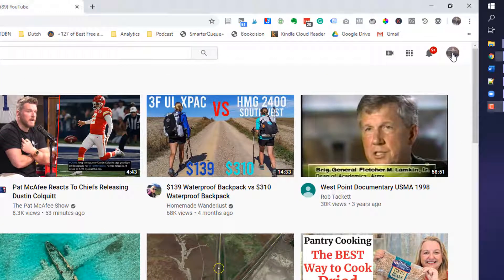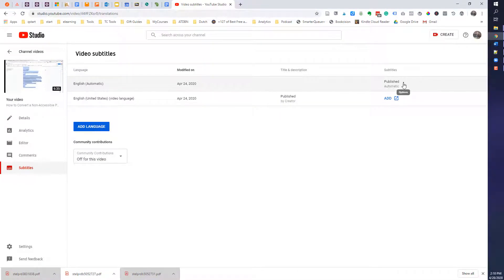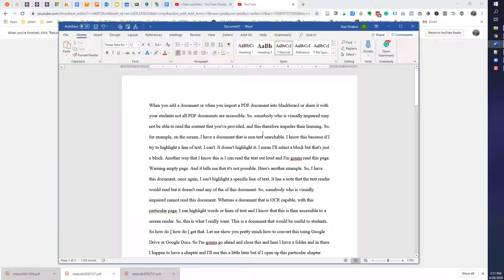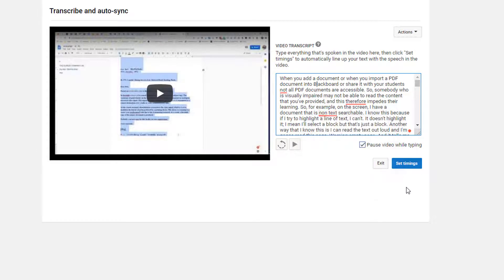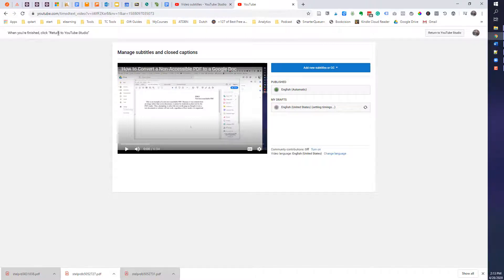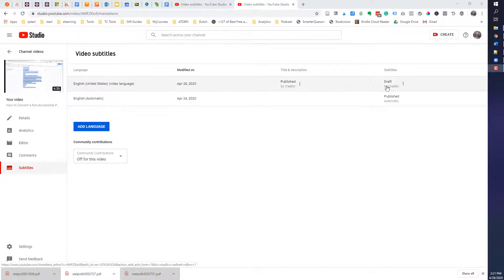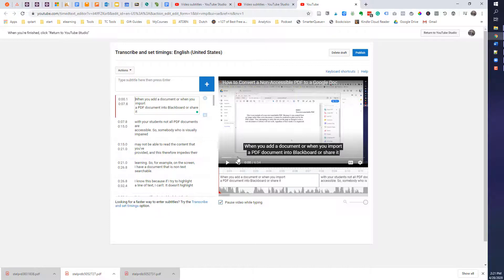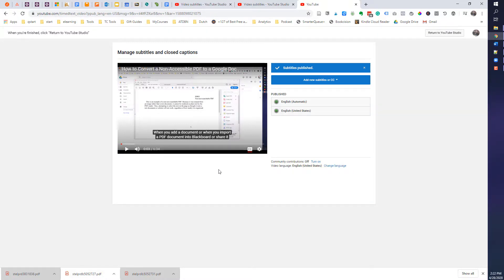How to Upload a Transcript into YouTube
Once you have cleaned up a transcript, it is time to upload it into YouTube to create an improved closed-caption. This video shows the steps to do so.